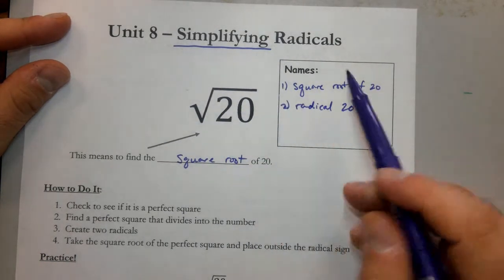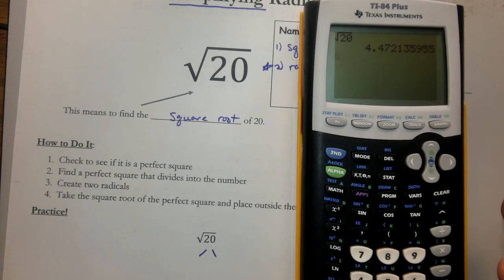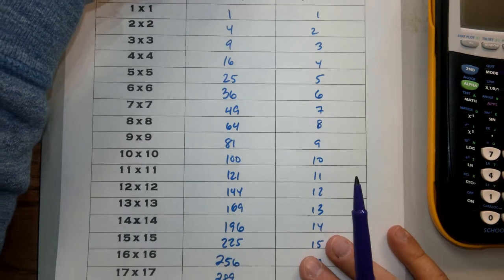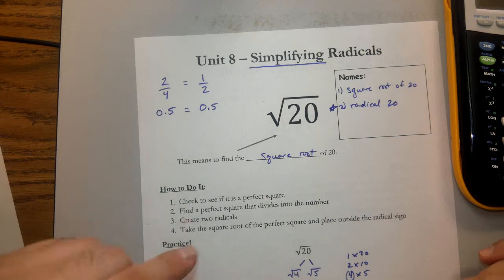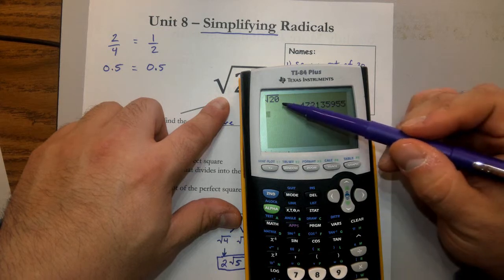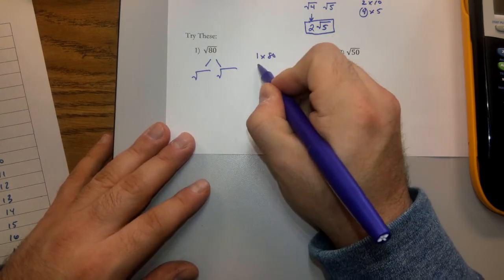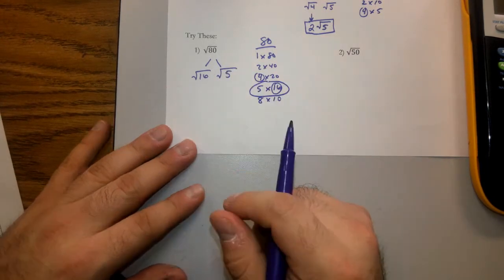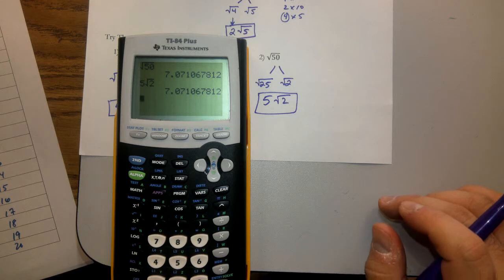Simplifying Radicals 1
Simplifying basic radicals/square roots